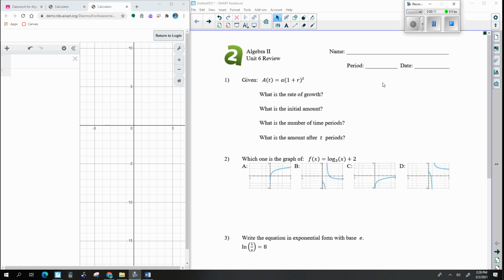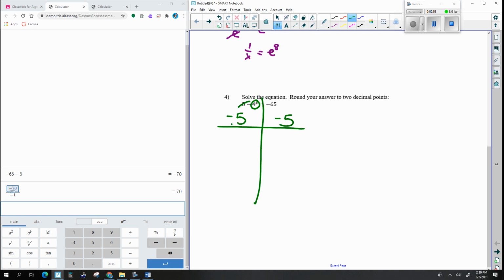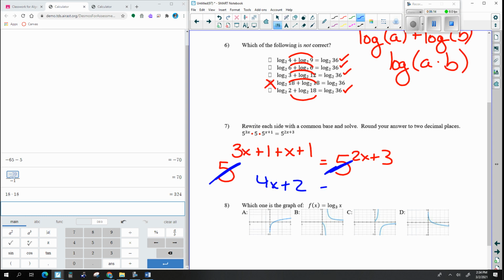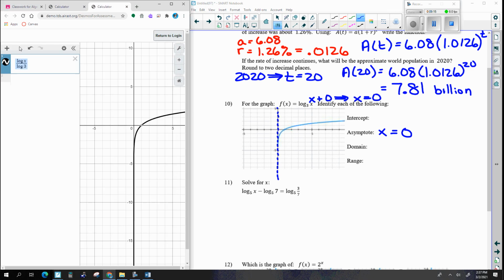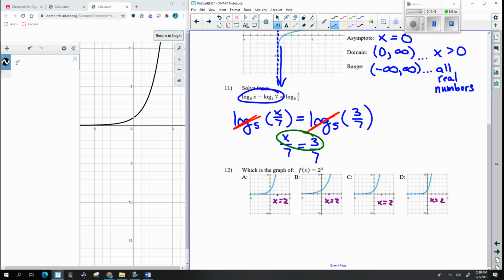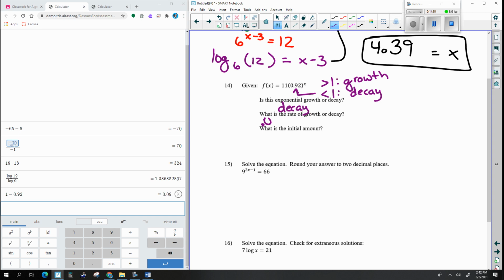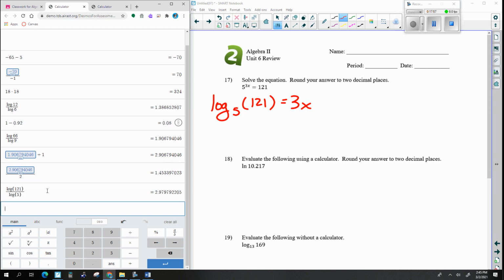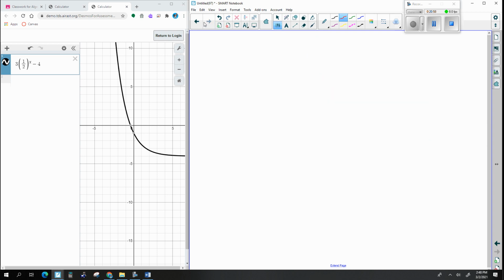Algebra II - Unit 6 Review